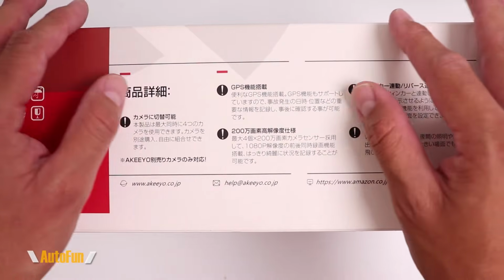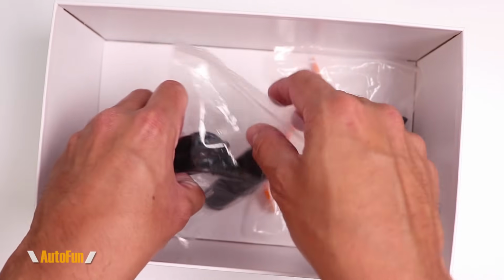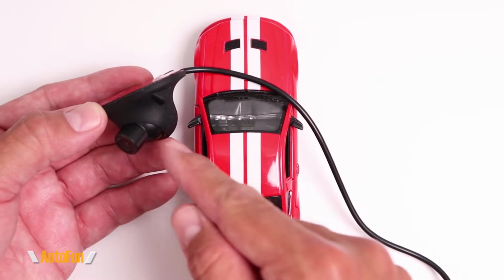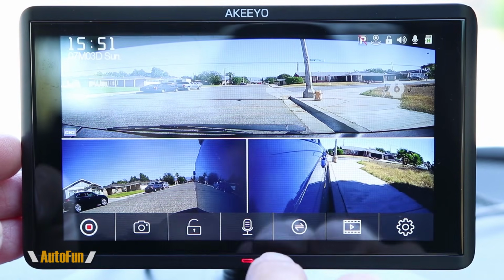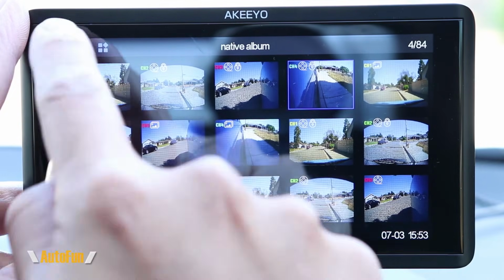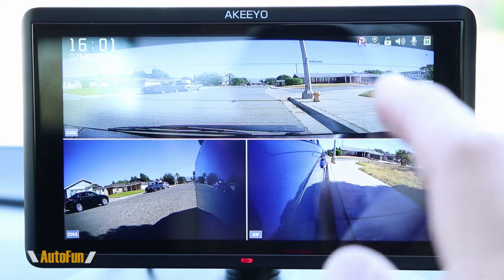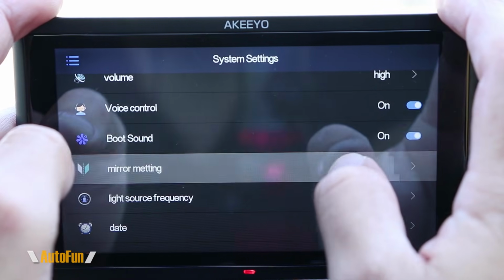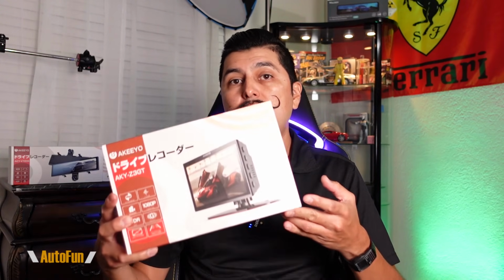AKEEYO AKY-Z3GT Dash Cam Review (Side Cameras, 4 Channel, GPS, Park Mode & Park Assist)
This 4 Channel Dual DashCam supports GPS, Park Monitor & Park Assist.

Chapters:
0:00 Unboxing
3:40 Side Cameras
5:20 Side Cameras
6:30 Main Features
9:00 Reverse Guidelines
11:20 Advanced Features
12:88 Test Drive & Final Thoughts